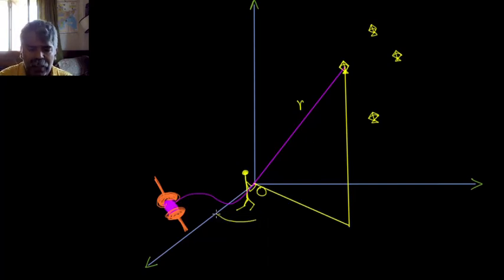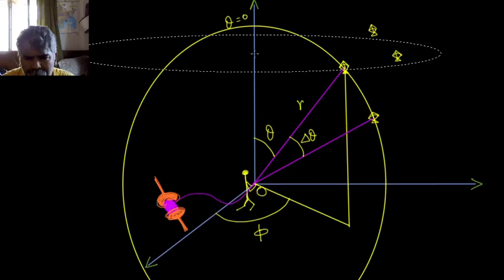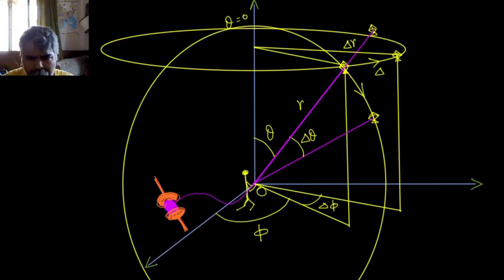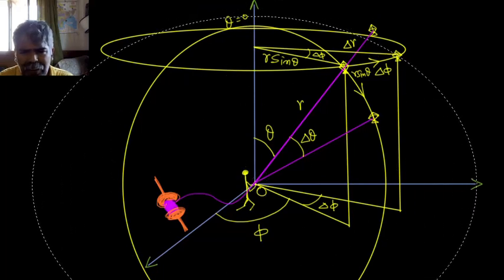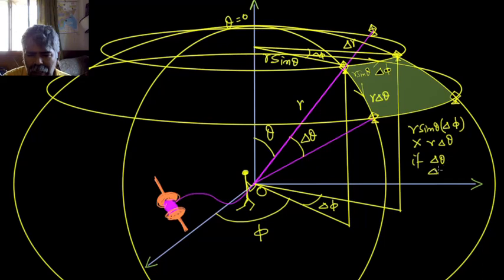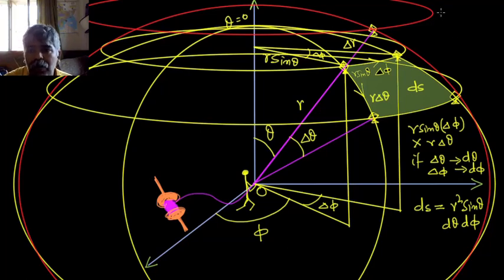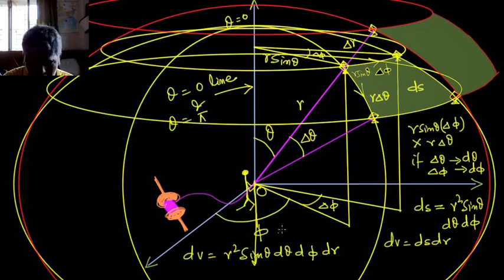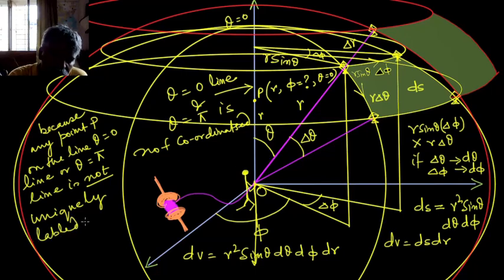spherical polar coordinate system while flying kites